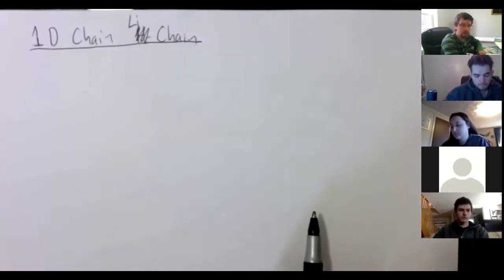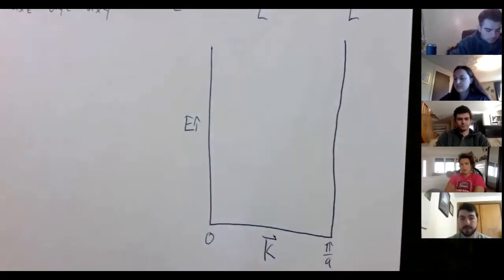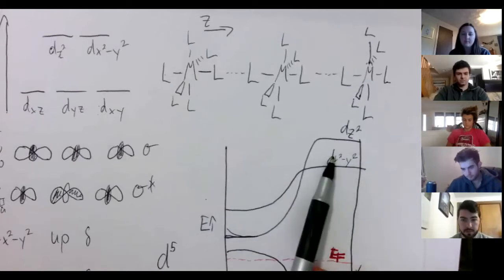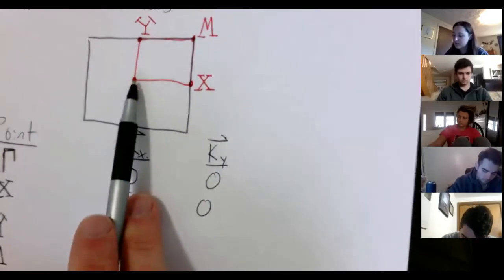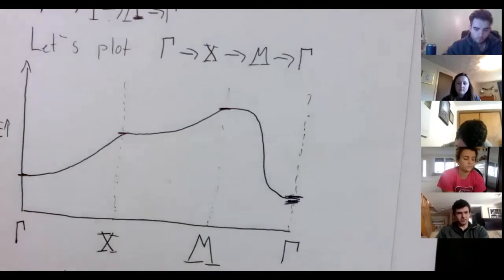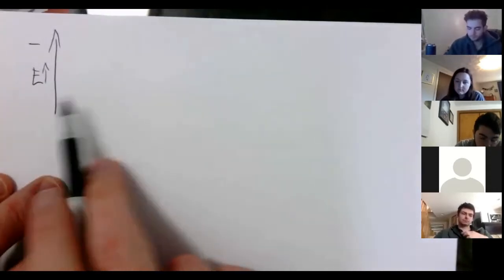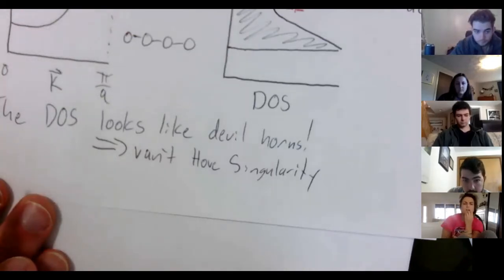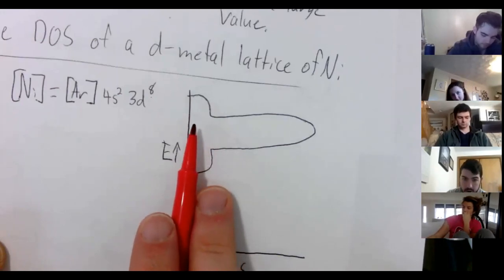Inorganic Chemistry: Band Structure Part 3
Continuing a series lectures about band structures and solid state.  This includes 2D systems and Density of States.